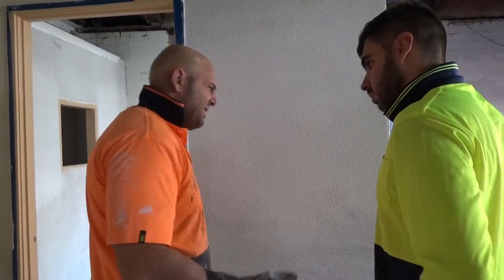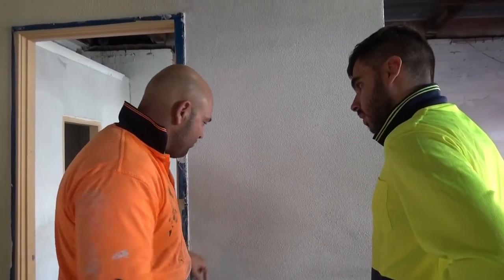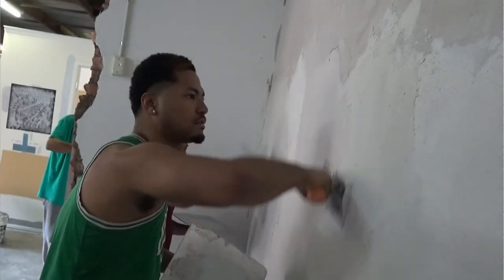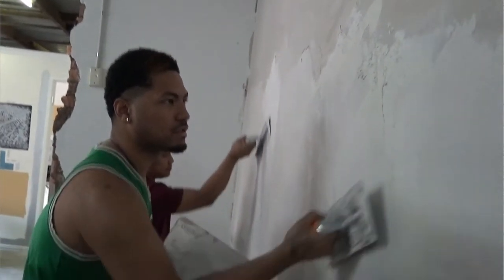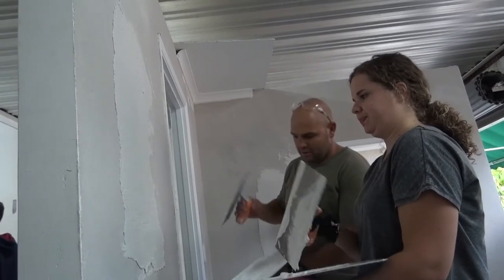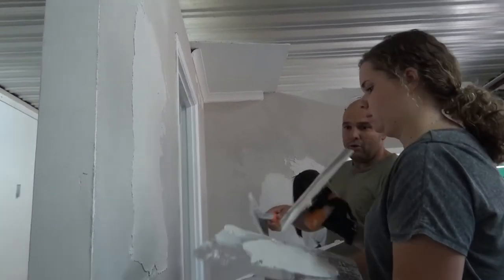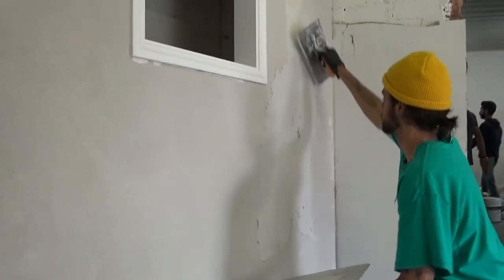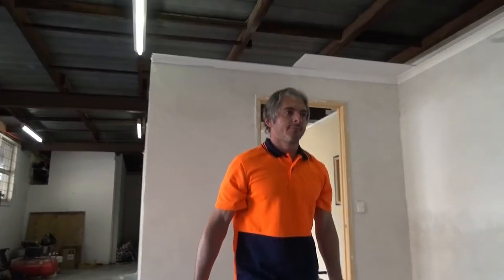CPC31011 Certificate III in Solid Plastering CRICOS Code 0100513